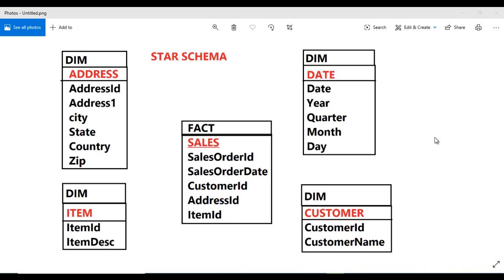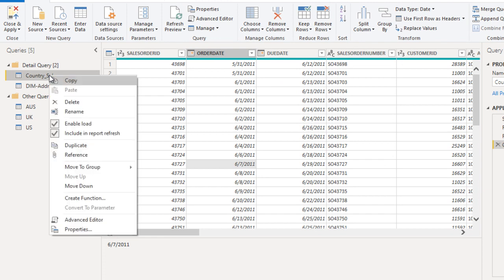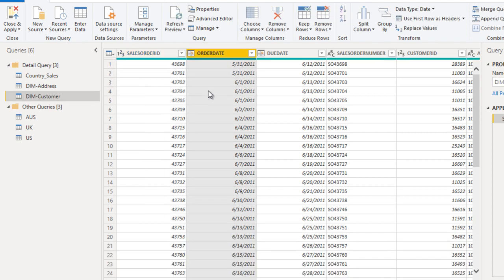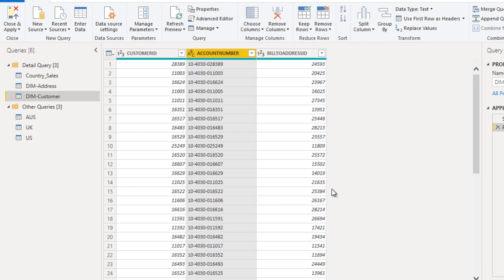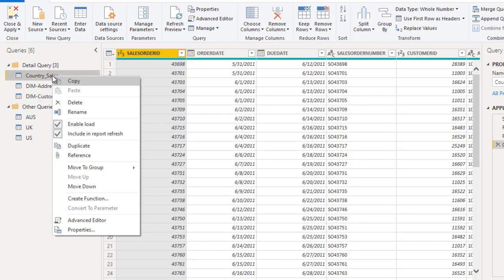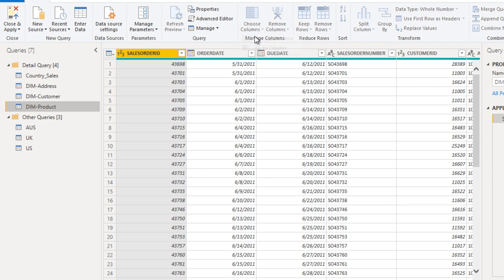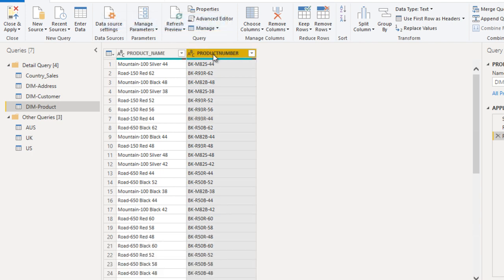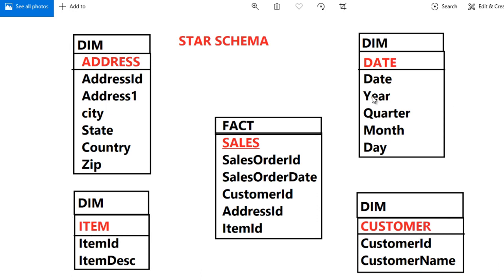data modeling in power bi | dimension table in power bi | part 15.1 | ssu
​ @SS UNITECH